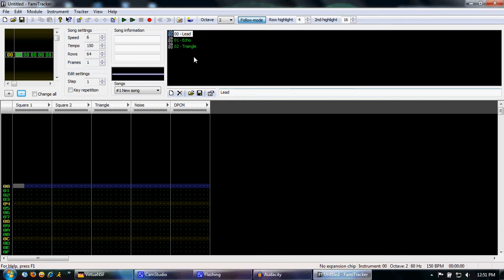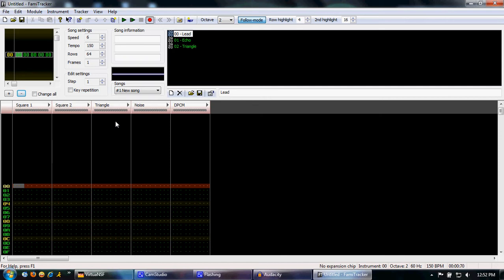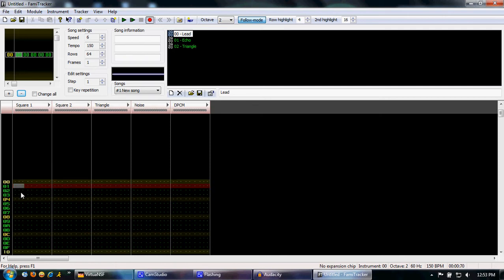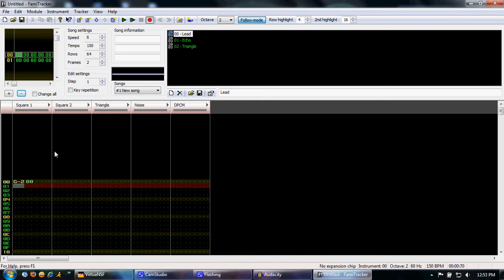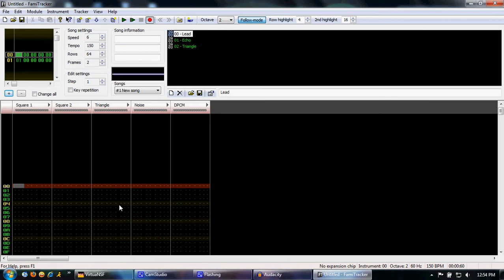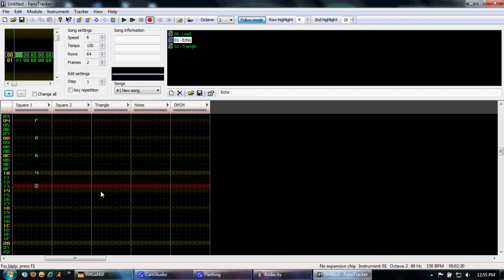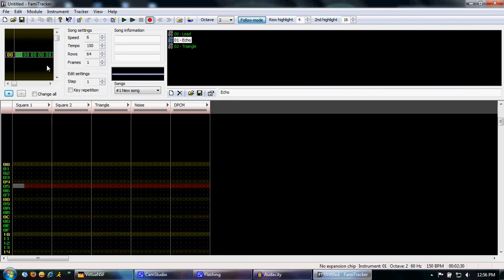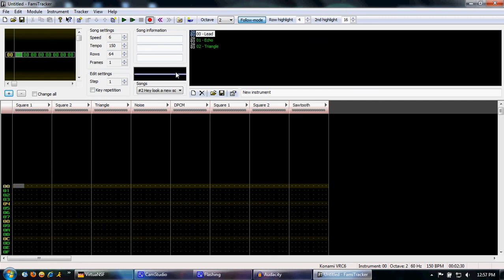Famitracker Tutorial Part 2 - The Pattern Editor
Since you have your instruments created, it's time to figure out how you can use them in the pattern itself. In this part of the tutorial I go over multiple facets of the pattern editor and how to use different songs and expansion chips. Once again, if you have any questions or comments PLEASE leave then in the comment box below so I can answer them.